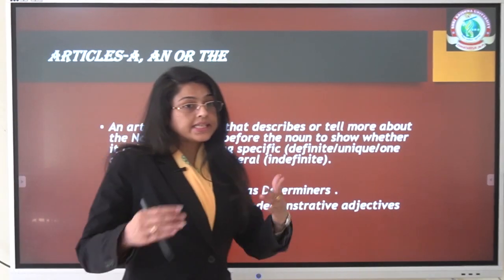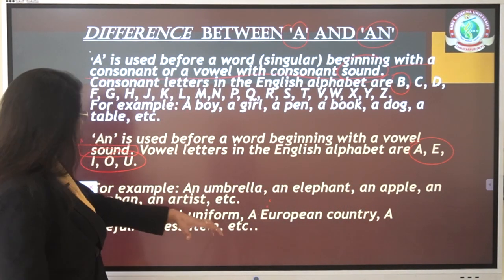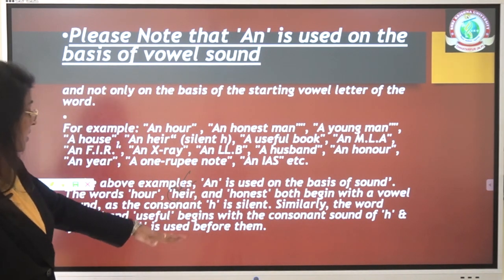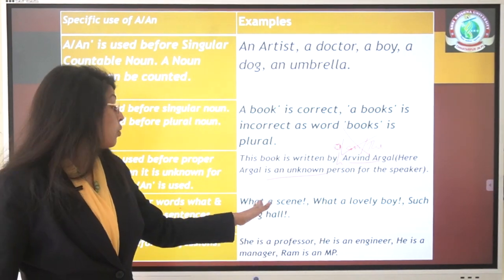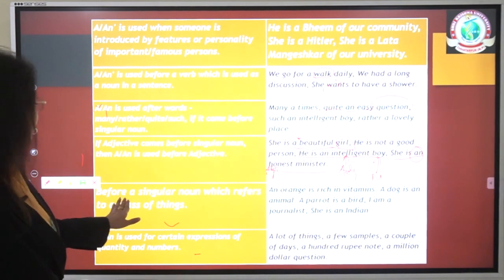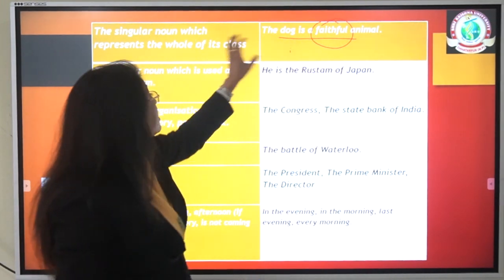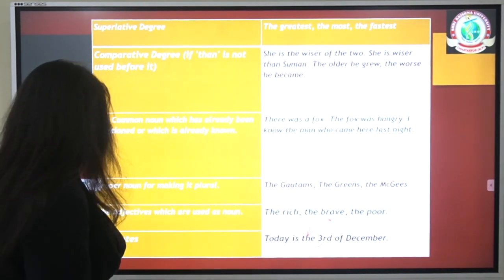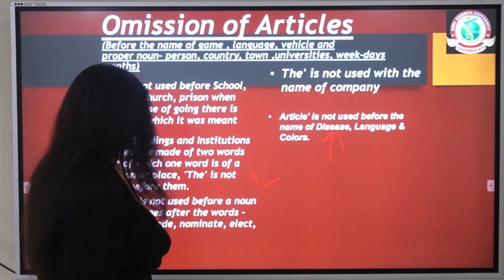ARTICLES l Ms. Nivedita Alexander l Department of English l Shri Krishna University.